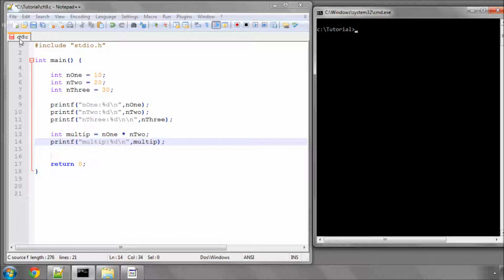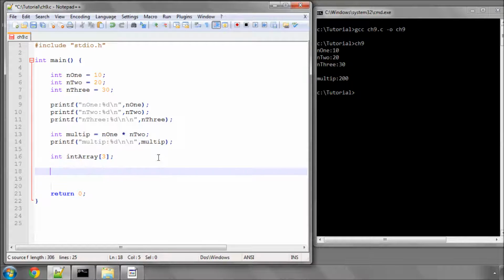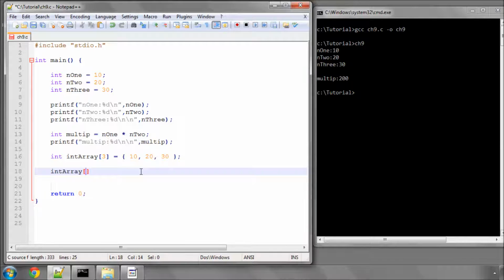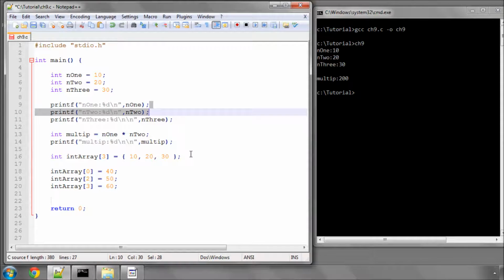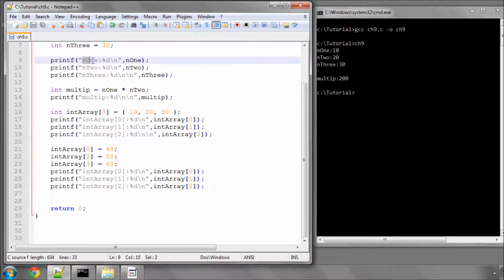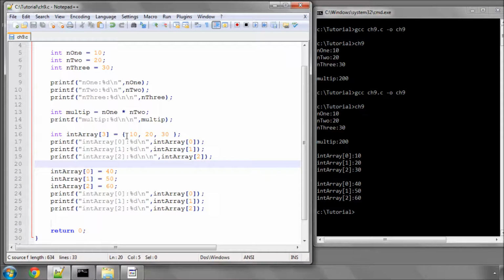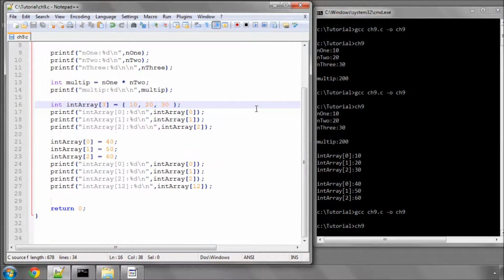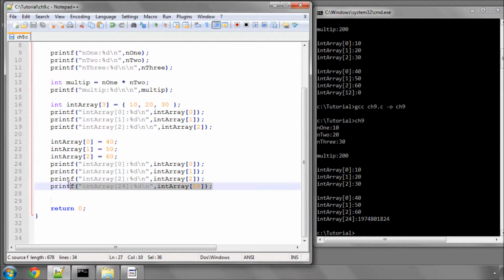Beginning C Programming - Part 9 - Arrays (1)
First video looking at arrays